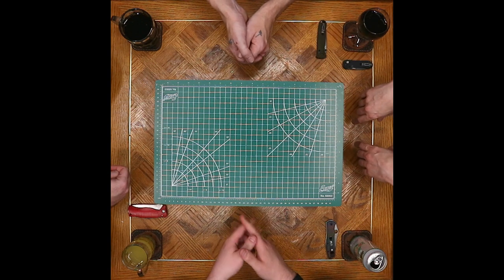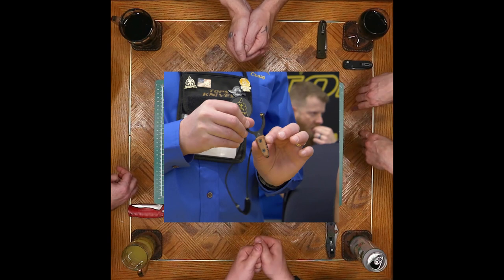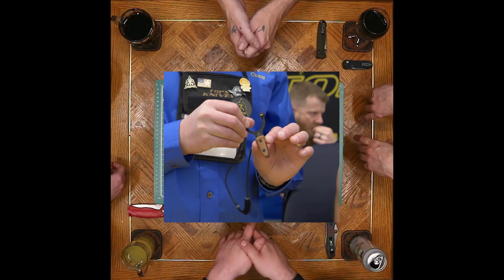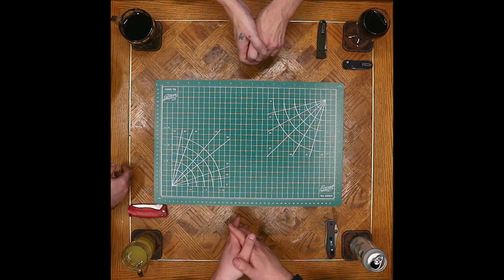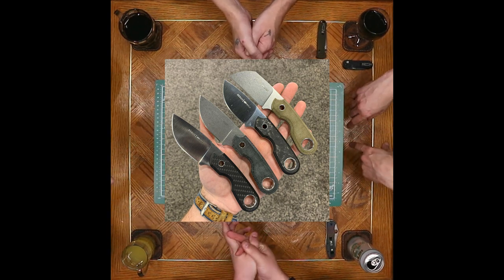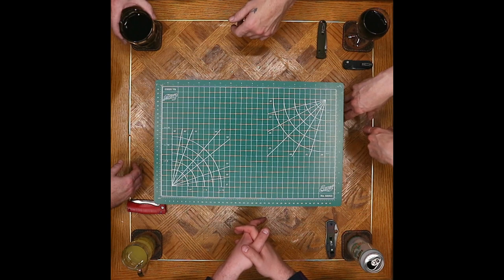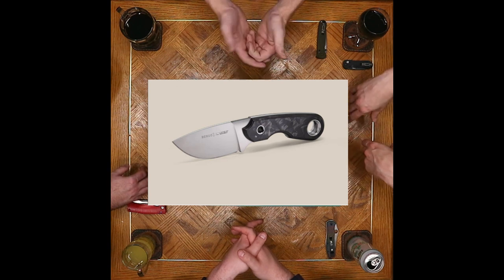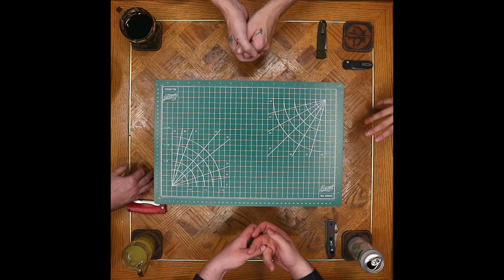Shot Show 2020 - The WTFs and the Honourables - The Pokey Factor; Episode 84-B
We continue our look at the new offerings from the 2020 Shot Show by looking at some items that peaked our interest. And then finish off asking ourselves WTF.

Thanks to the Cutting Edge Cutlery Co for donating the knife for us to review.

@ThePokeyFactor consists of;
Nigel - @NigeltheSmith
Dennis - @DennisPhypers
Paul - @Exile.ca
Joseph - @The_Iron_Joe